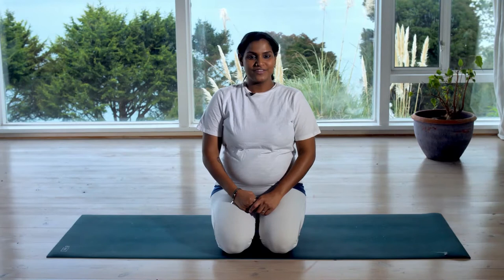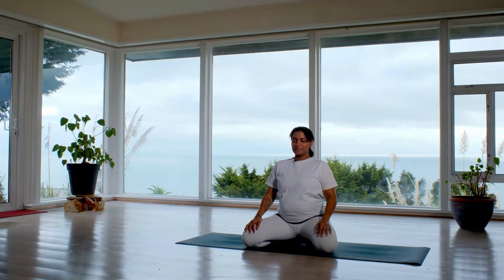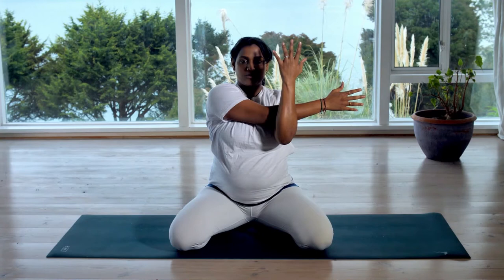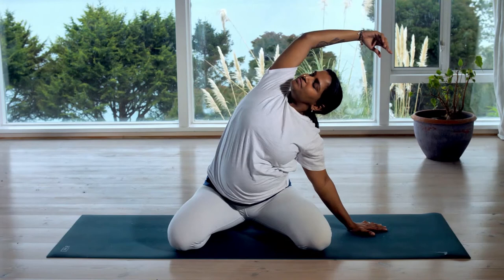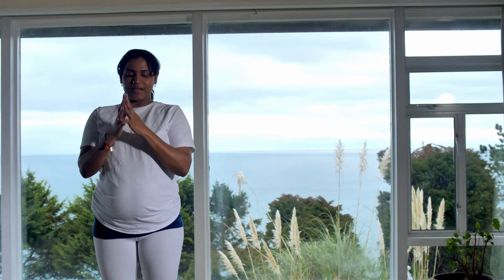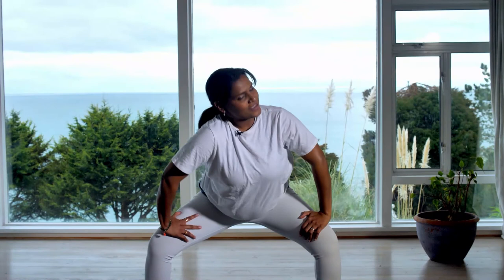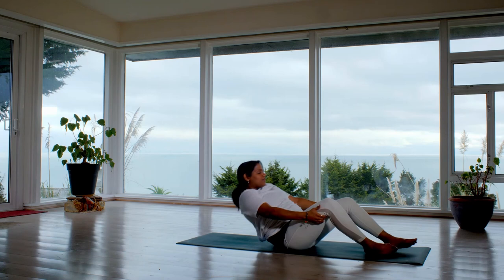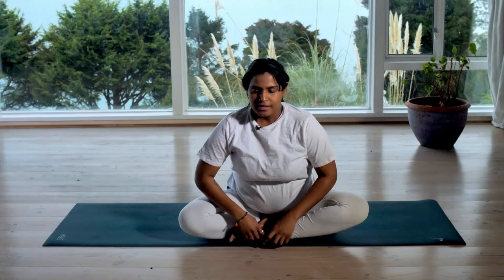Breath and Move: Yoga with Manasi Sridhar